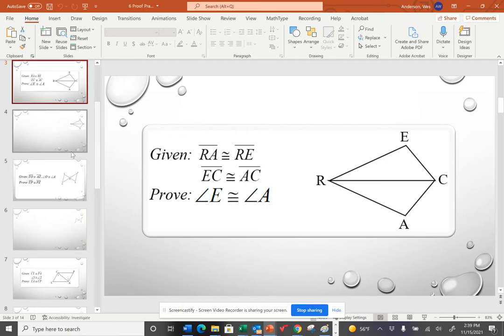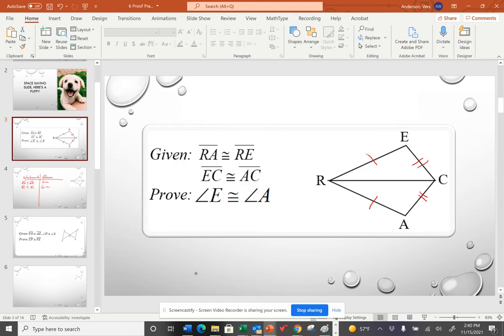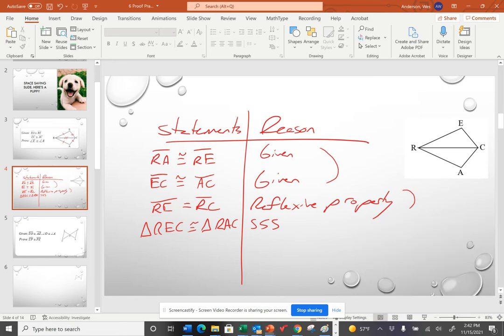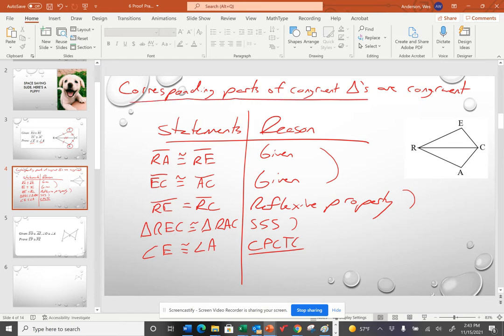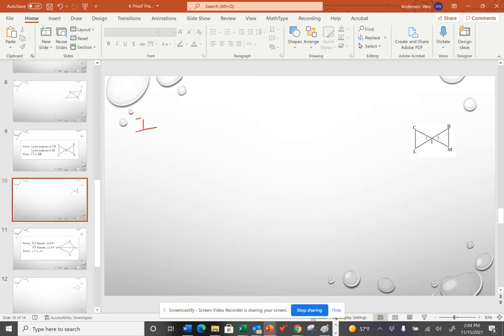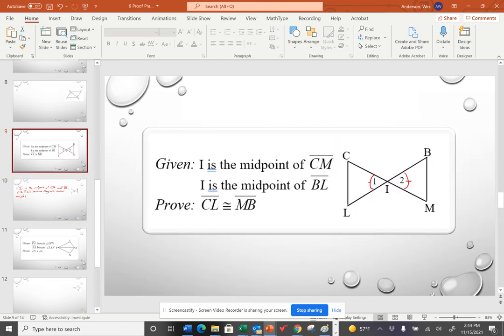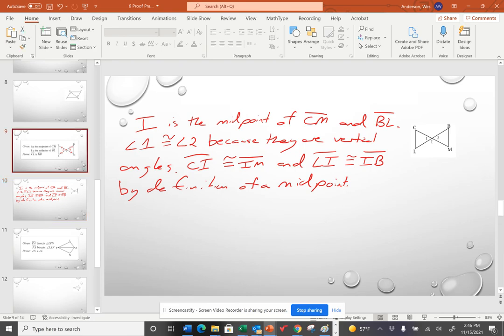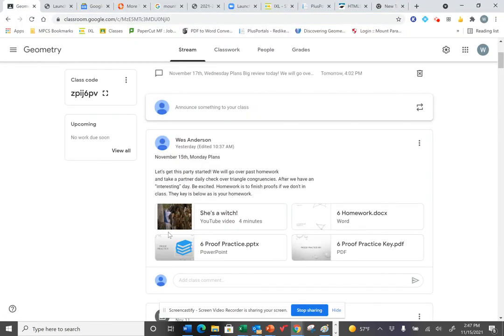Untitled: Nov 15, 2021 2:47 PM